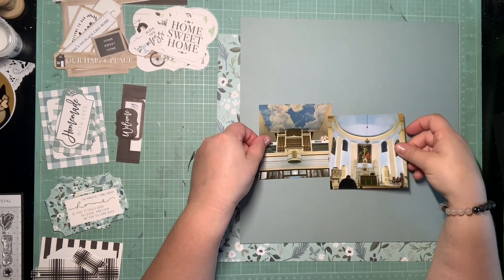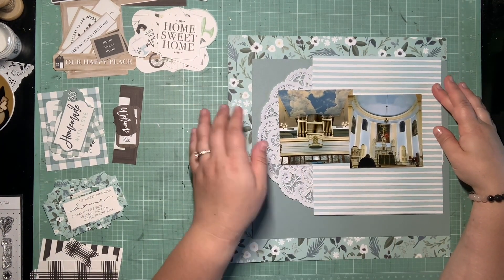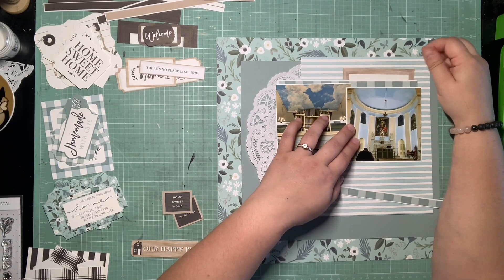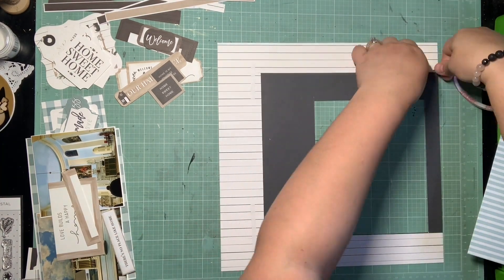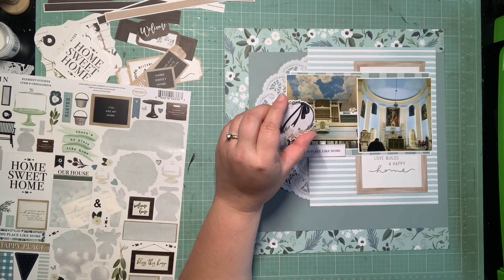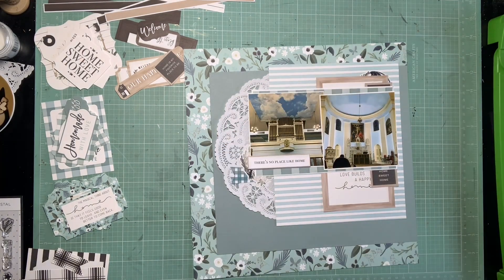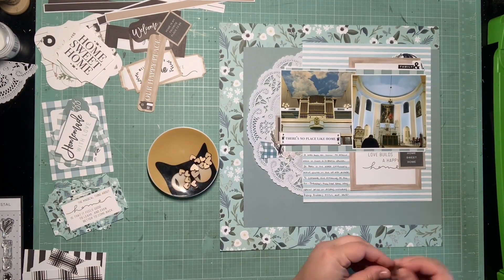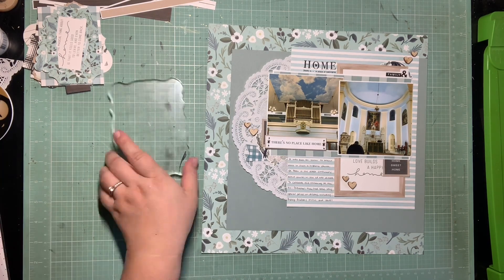Scrapbook Process #429 “St. Peter”